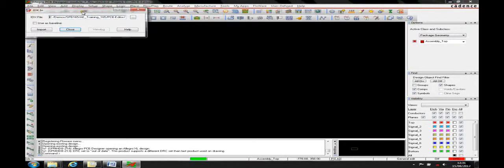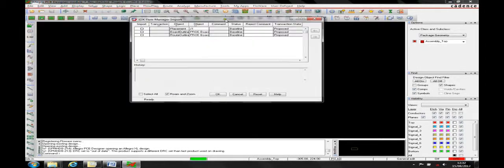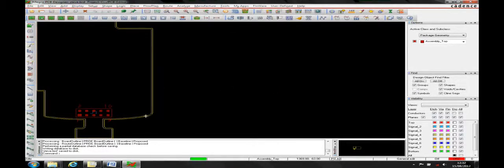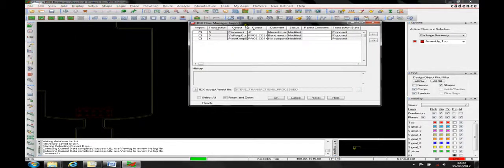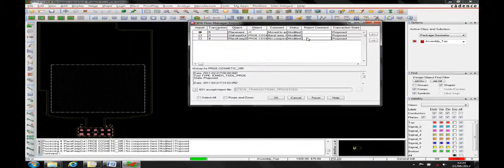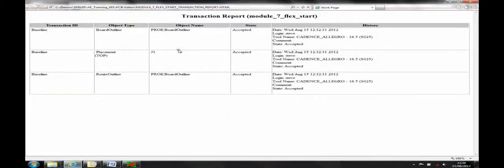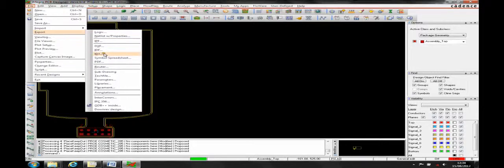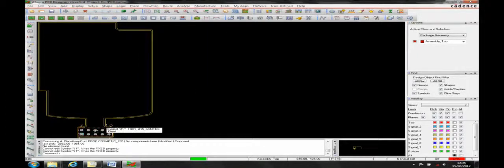Allegro How To IDX Import Tutorial